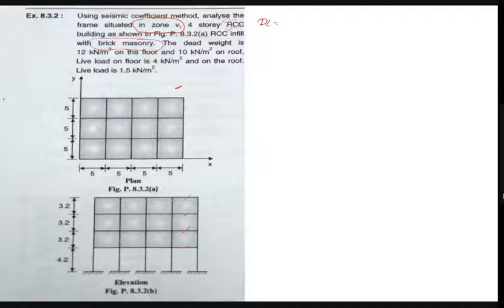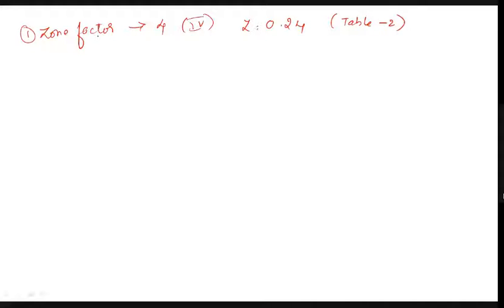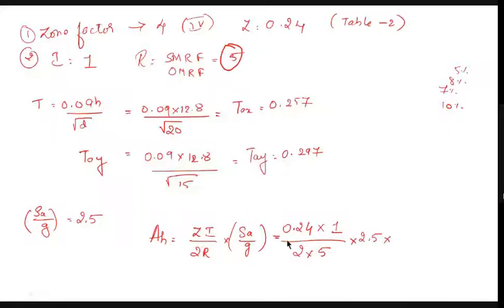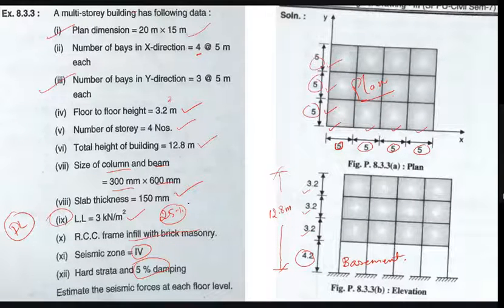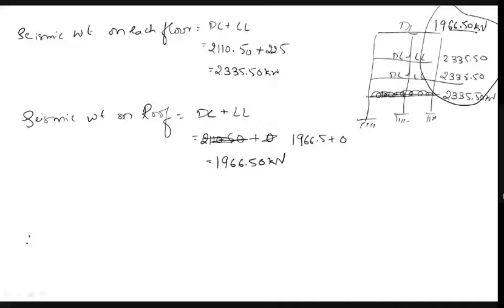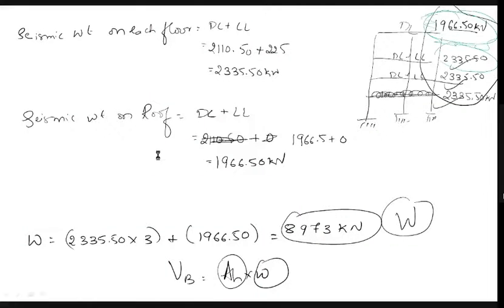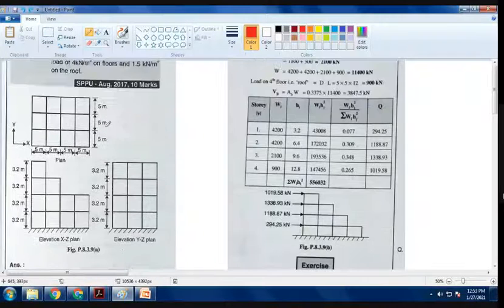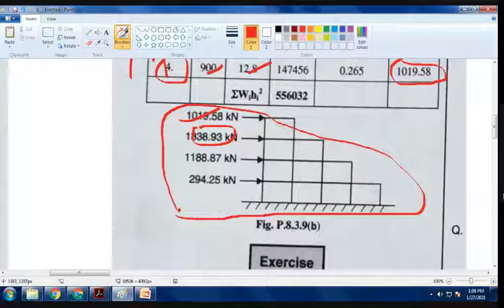Earthquake Analysis Unit 6 Numericals on Earthquake Resistant Structure part 2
Estimation of earthquake forces by seismic coefficient method, Estimation of
combined effect of lateral forces and vertical loading on G+2 storied frames.